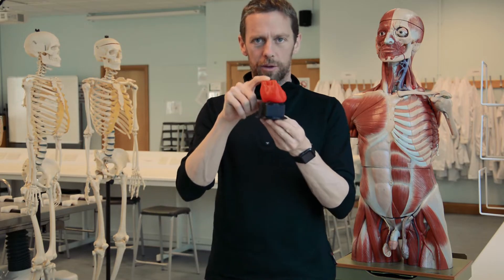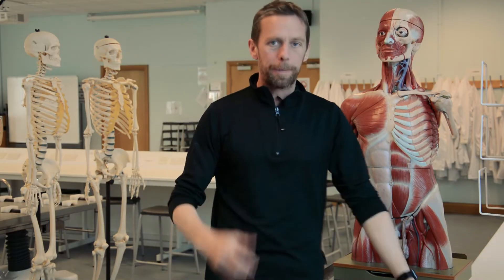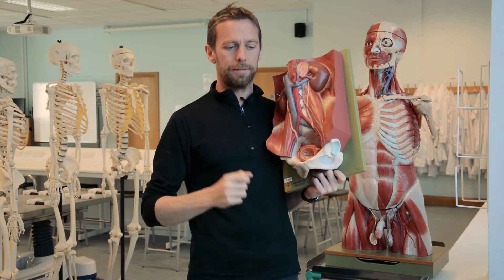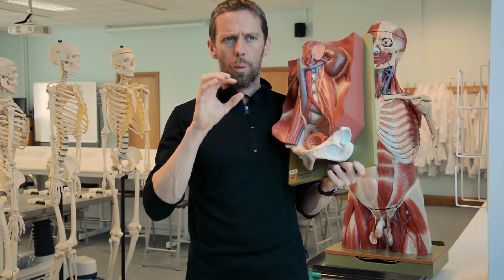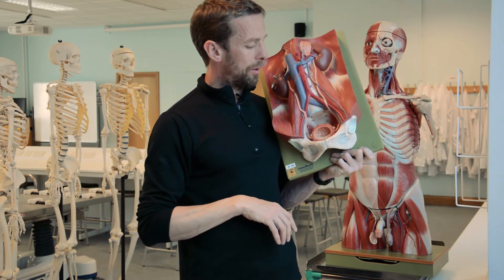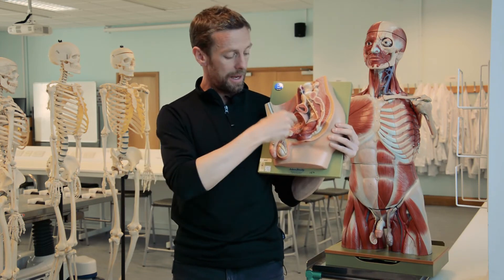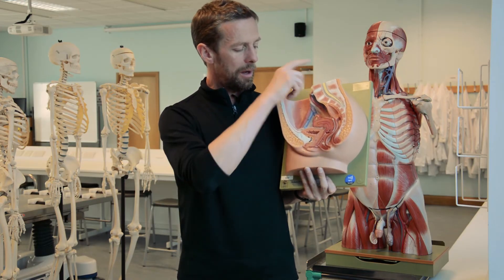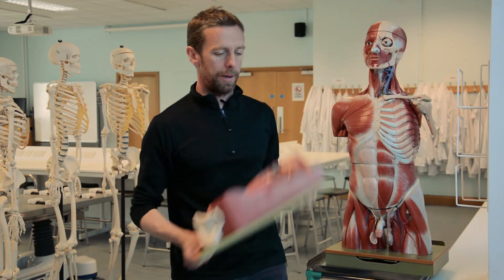Bladder Anatomy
Let's have a look at the anatomy of the bladder. Muscles, urothelium, sphincters - how does the neuroanatomy work?